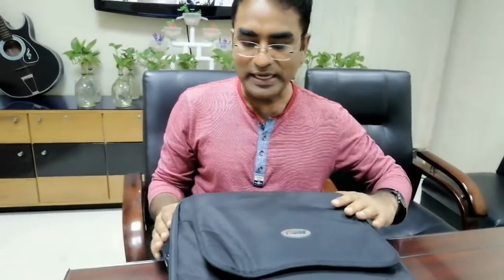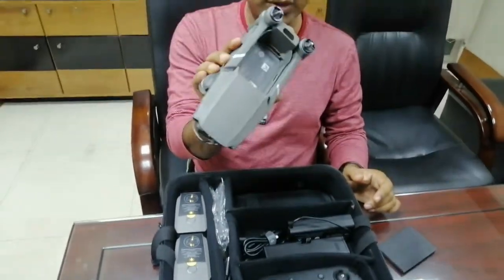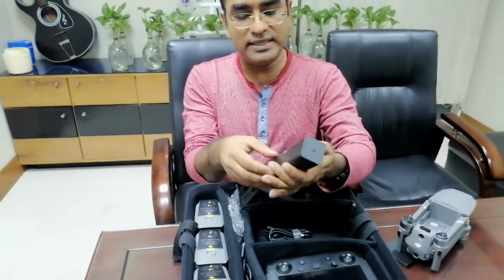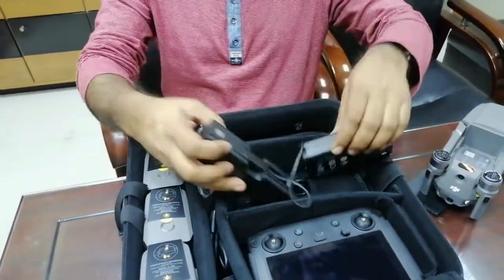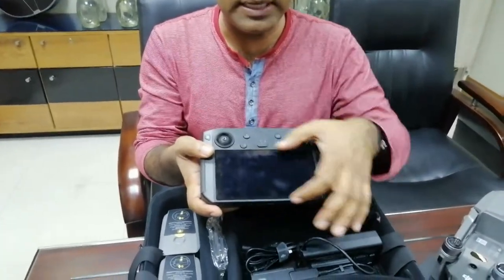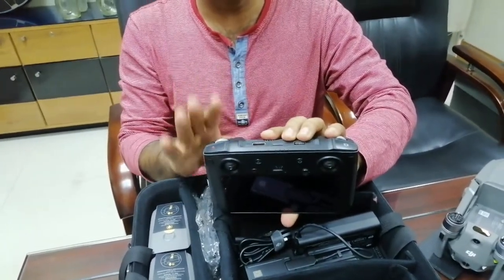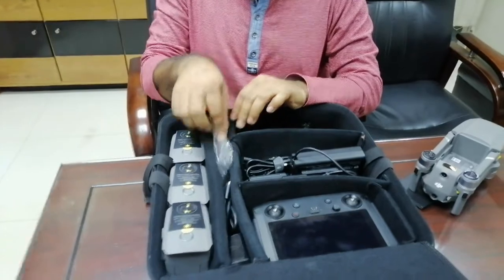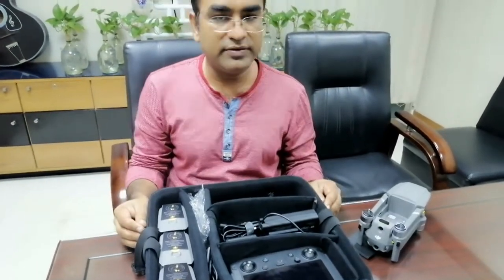DJI Mavic 2 Pro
Learn, Teach & Be nice to each other.